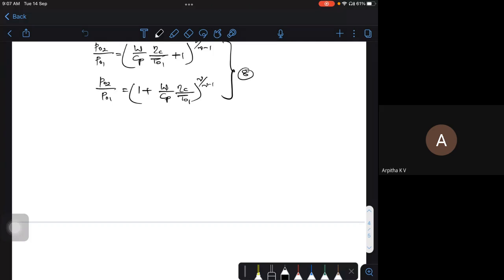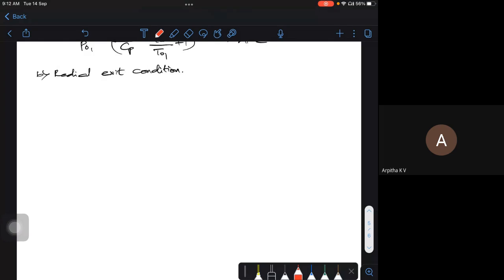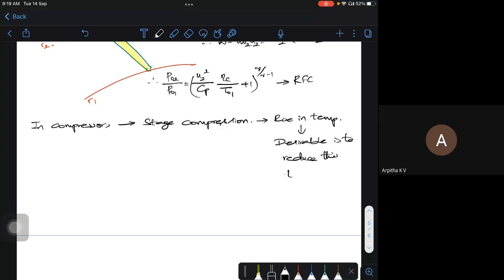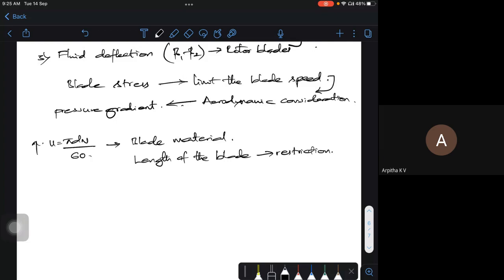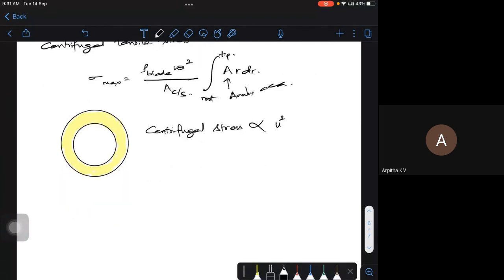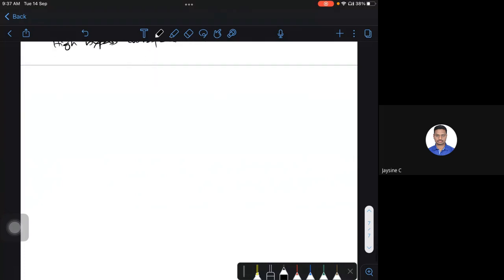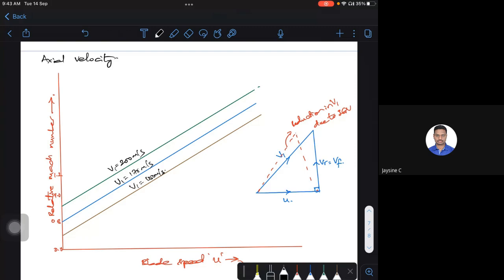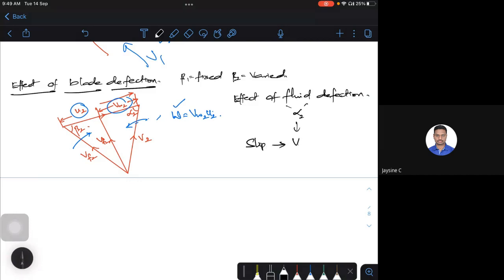Module-4_Factors affecting compressors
Discussion on the factors affecting the compressors like tip speed, axial velocity, blade deflections